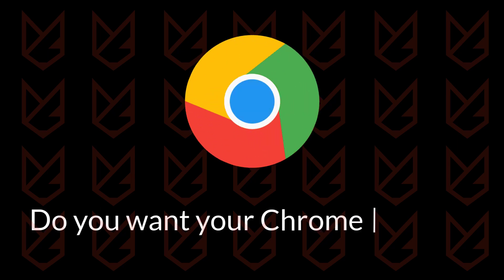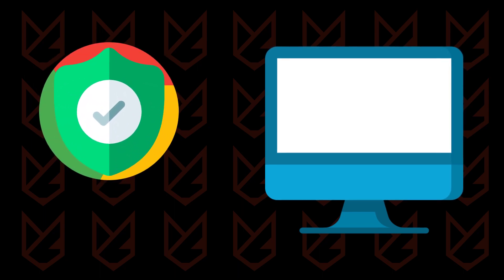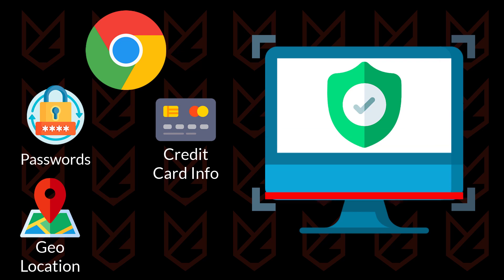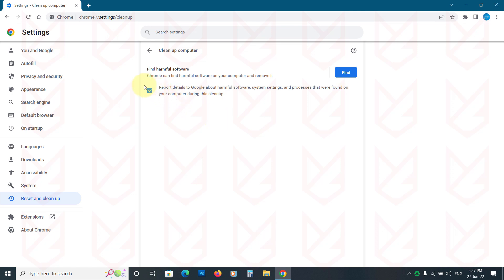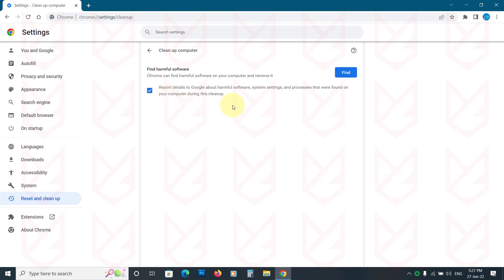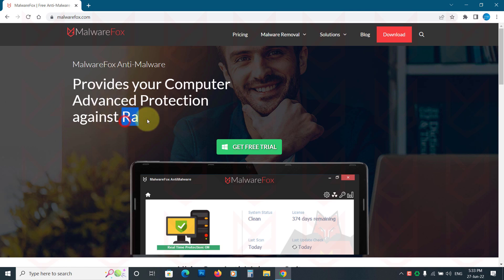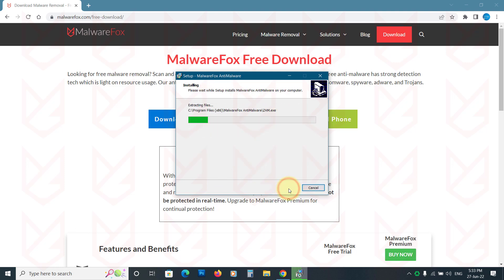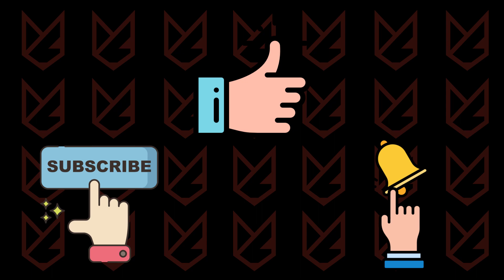How to Use Chrome Antivirus to Scan your PC?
How to use Chrome antivirus to scan your PC? Do you want your chrome browser to free the malicious software? In this video, you will learn how to use Chrome's inbuilt antivirus to scan your PC for malicious software.

0:00 Intro
0:17 What does Chrome Antivirus do?
0:55 How to Scan Chrome using the inbuilt Scanner?
1:44 Use an Antimalware